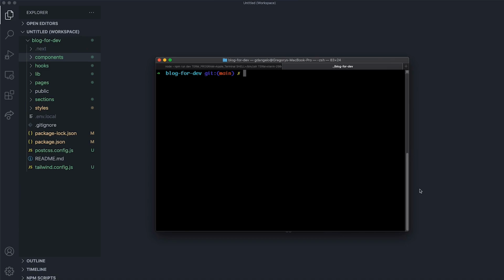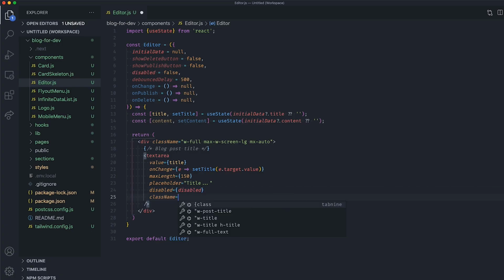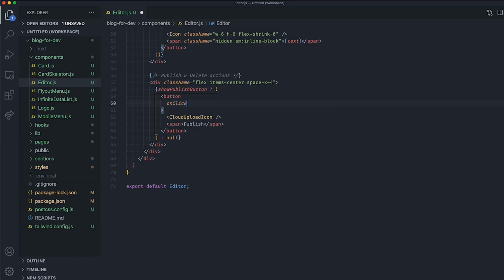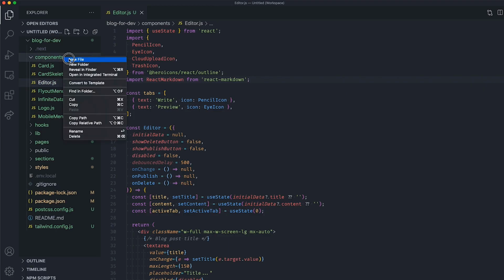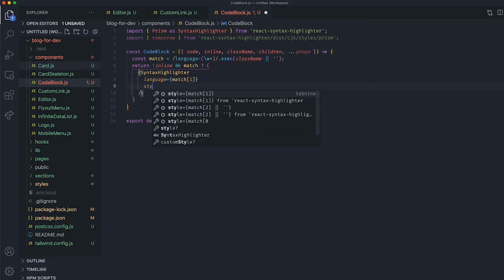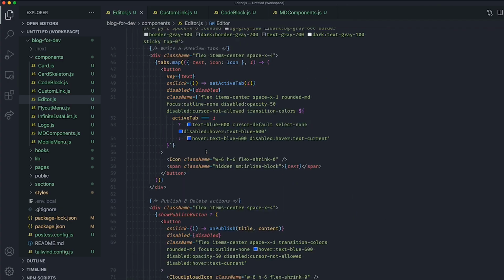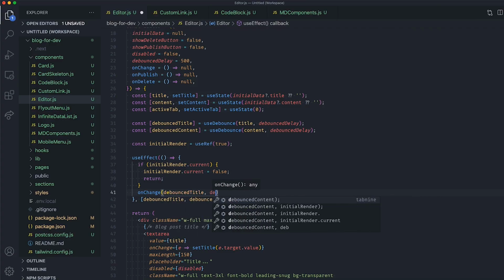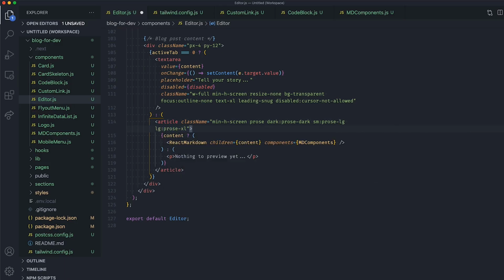16 - Create a reusable blog post editor component with Markdown support and syntax highlighting (1)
In this lesson, we'll build the React component to give our users the ability to create, edit, and publish their blog posts from our Next.js application.

As we are building a micro-blogging app for developers, we'll build our Editor component to support the Markdown syntax and code syntax highlighting for the blog post's content. We'll also enable automatic saving of the users' drafts as an additional feature and learn how to debounce values and callbacks for that.